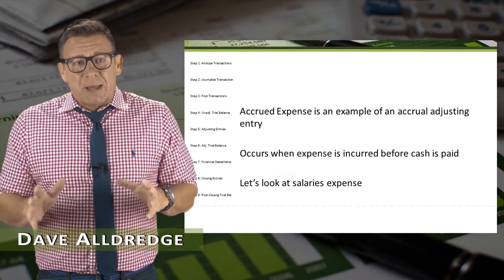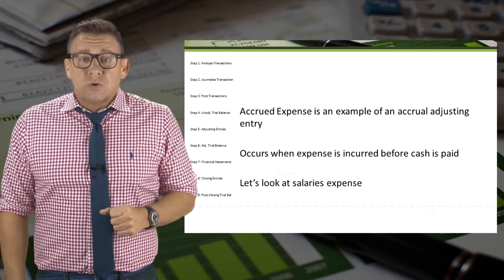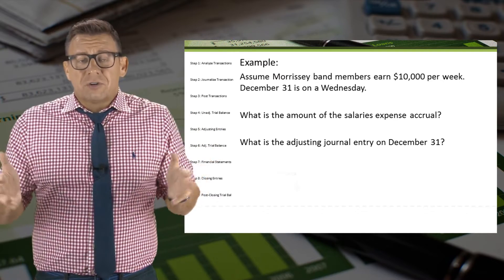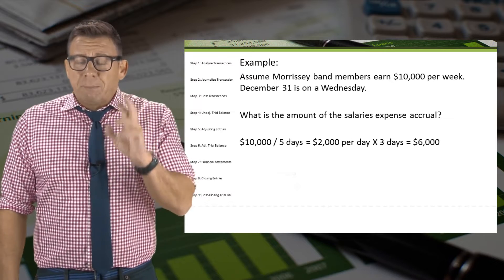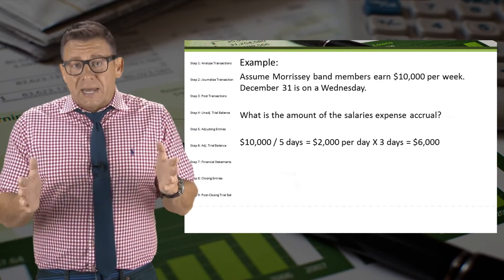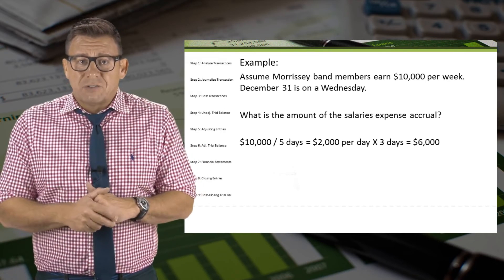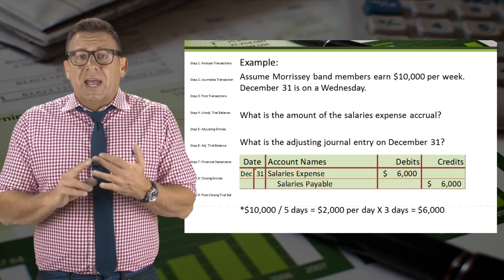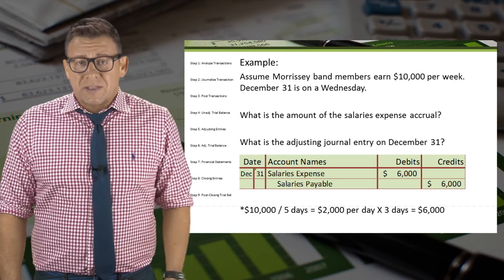Adjusting Entry Example Accrued Salaries Expense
Adjusting Entries